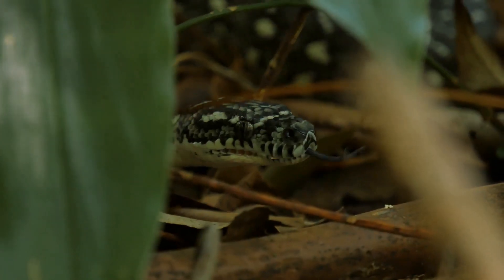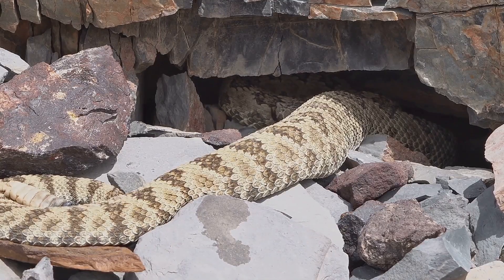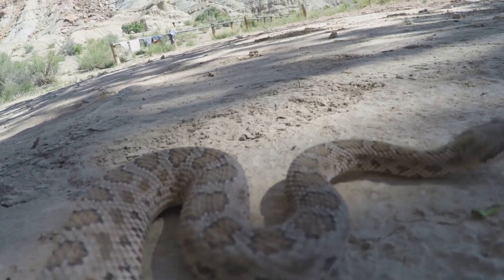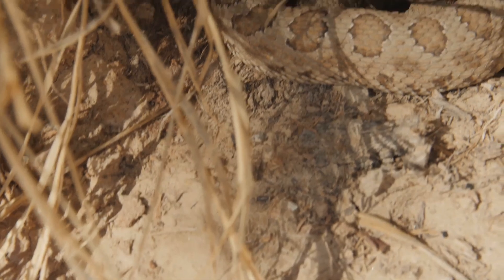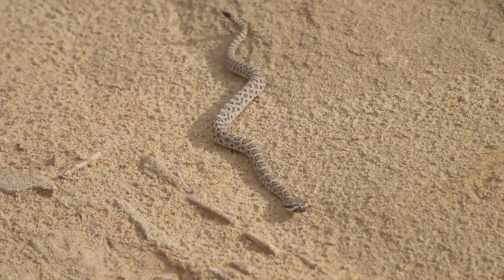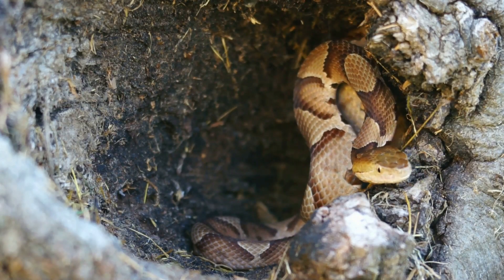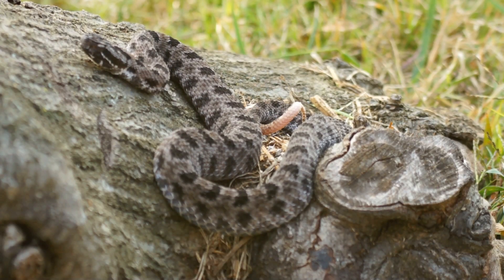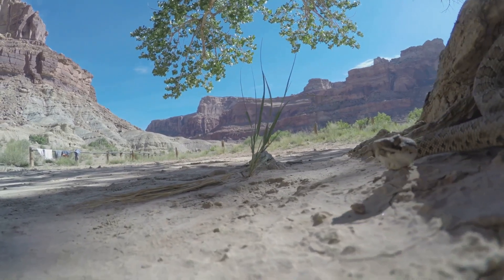Everything About Rattlesnakes: Habitat, Behavior, and Venom Explained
In this video, we cover everything you need to know about rattlesnakes—from their natural habitat and unique behaviors to the science behind their venom. Learn where rattlesnakes live, how they hunt and protect themselves, and why their bite can be so dangerous. We'll explore the fascinating adaptations that make rattlesnakes some of nature's most effective predators, as well as essential safety tips to help you avoid dangerous encounters. Whether you’re curious about these incredible reptiles or preparing for an outdoor adventure, this video has all the facts you need on rattlesnakes!